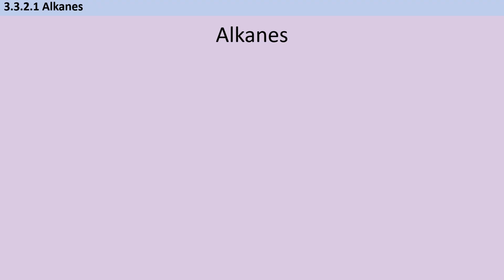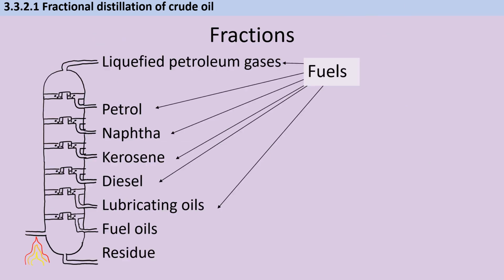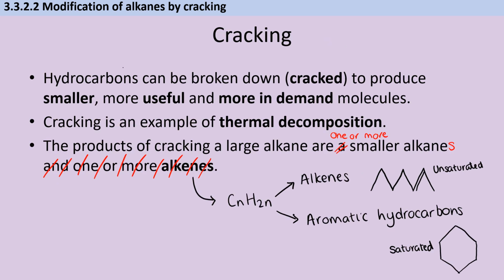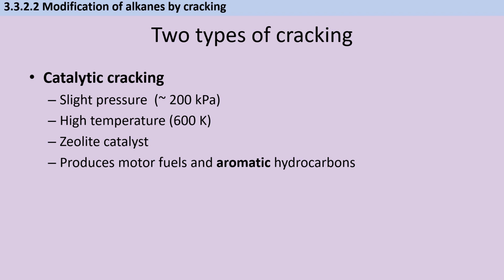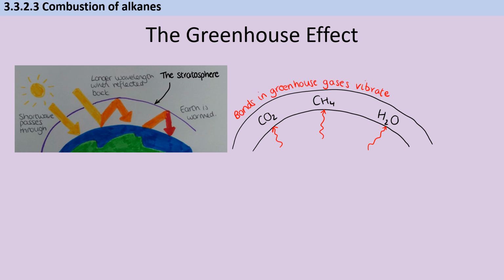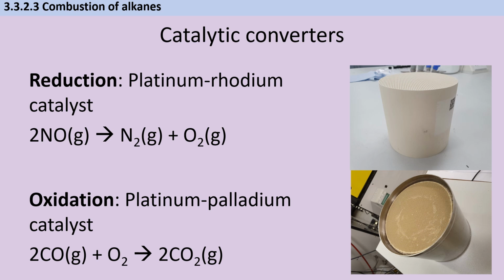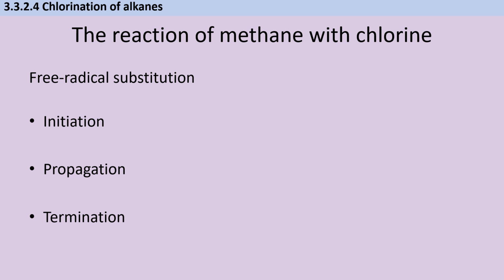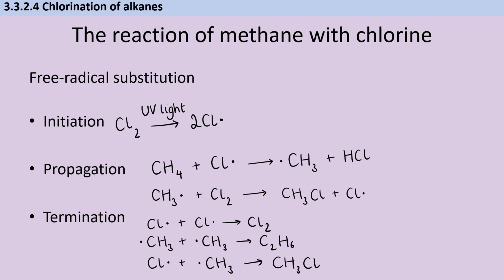3.3.2 Alkanes Summary Video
A summary video for the 3.3.2 Alkanes topic from the 7405 AQA A-level Chemistry specification. In this we cover fractional distillation, cracking, combustion and chlorination.